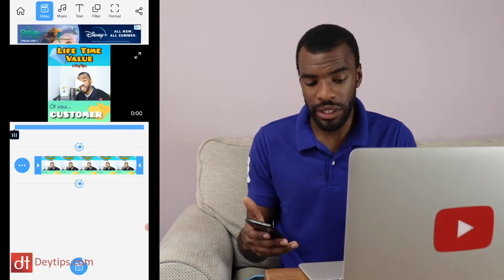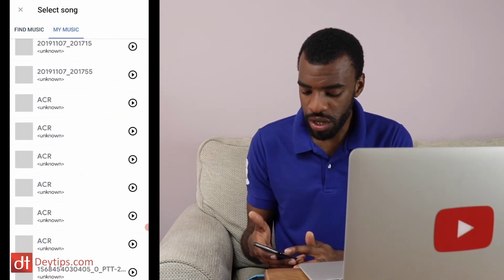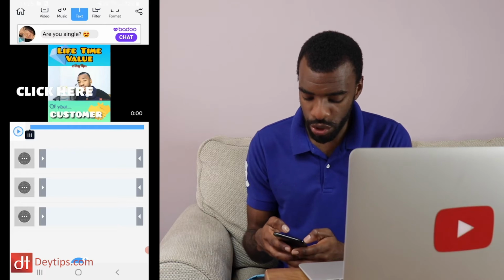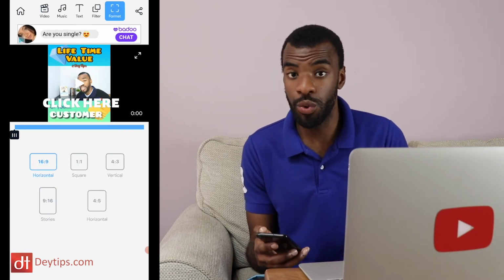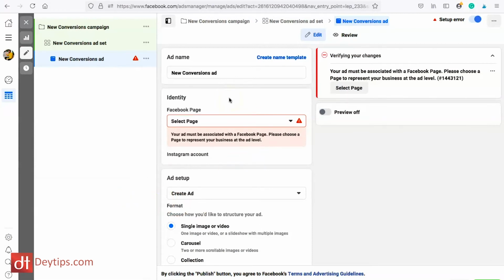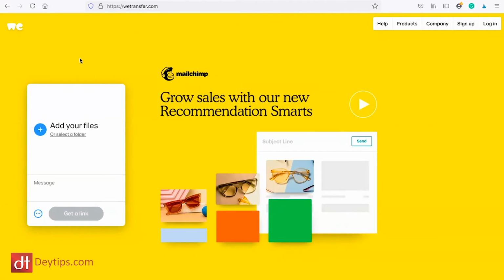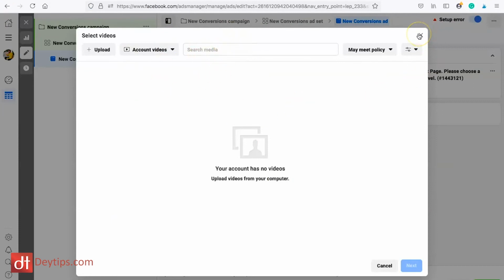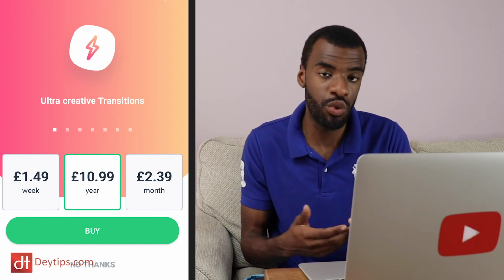Instagram Video Ads Tutorial | EASILY Create Instagram video ads With The Filmr App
In this video I demonstrate how you can use the Filmr app to create highly effective video ads for Instagram. Instagram is a highly effective way to market your products online and video is a great way to grab the attention of your target customers on Instagram. If you are looking for a way to quickly and easily create and edit videos for your next Instagram ad then this demonstration will help you out.